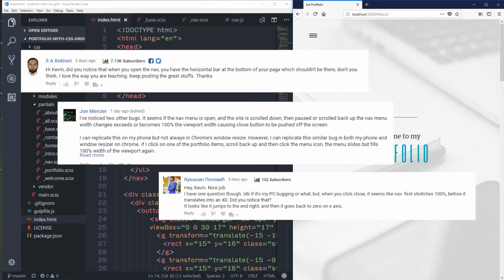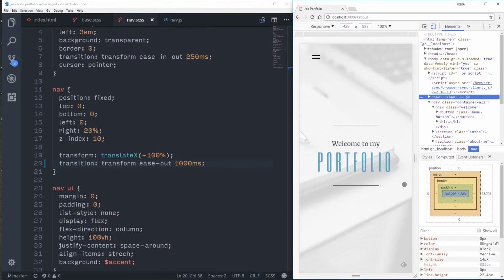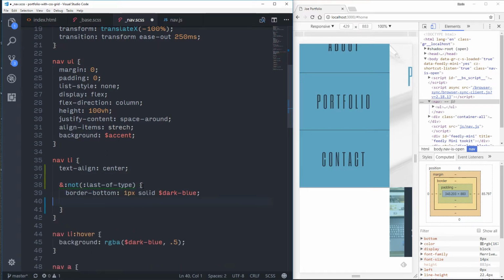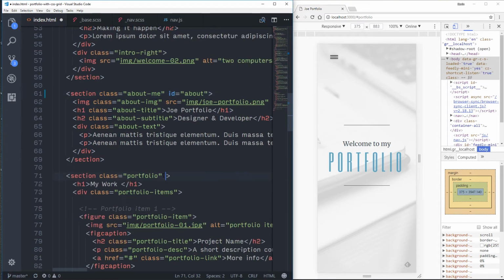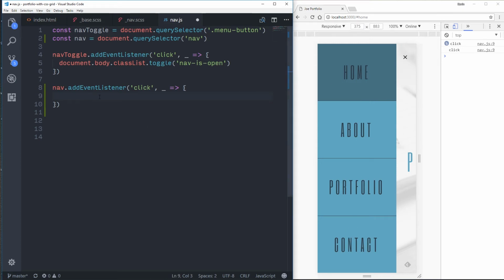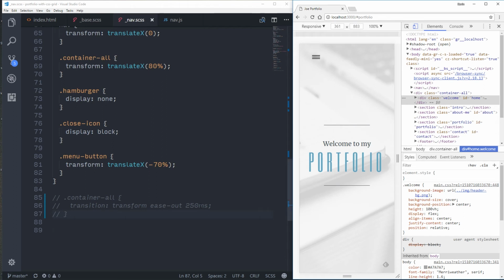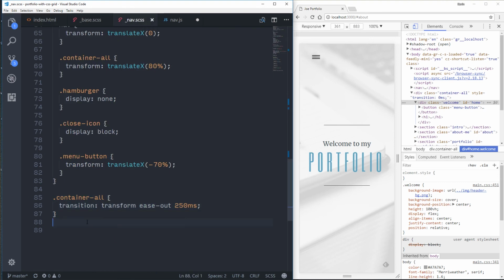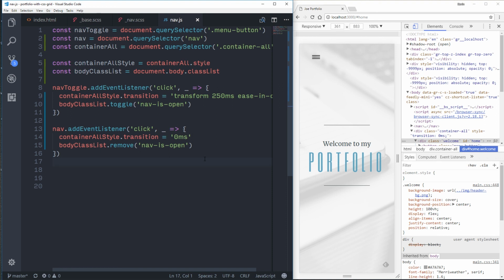How to code a slide out navigation | Part 3: Making it work, and bug fixes (lots of them)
So there were some strange bugs (and a total oversight) from what I did in the previous video (thanks all who helped find them and point me in the right direction). In this video, I look at how to solve them.

Then I make the navigation links actually work, and that introduces yet another bug, which I then use some JavaScript to fix. Hope you like it!